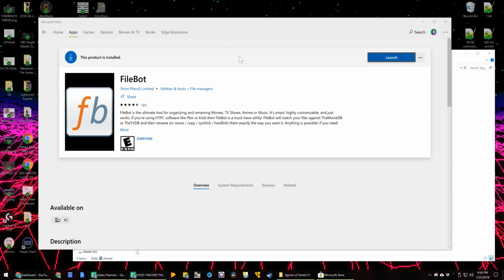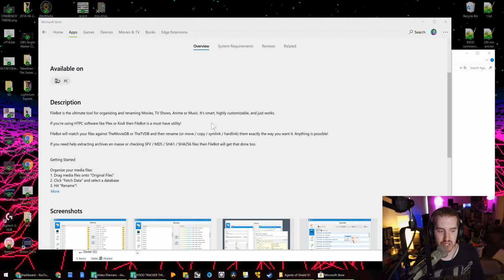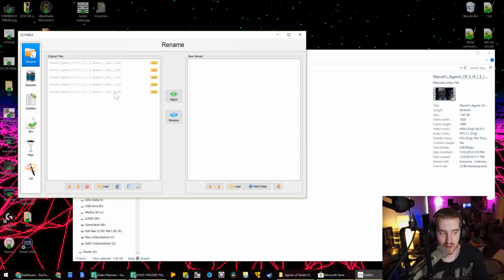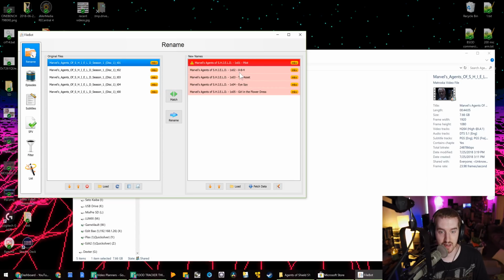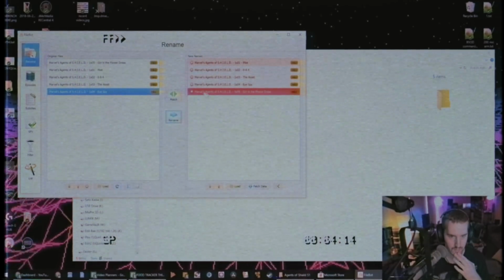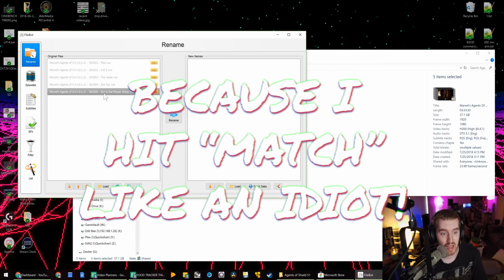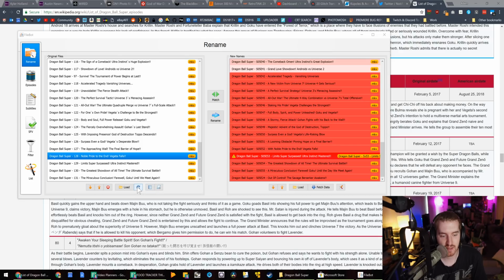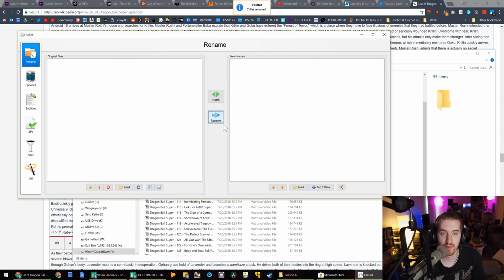Keep your Plex Media library organized! - FileBot Tutorial & Guide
Keeping your Plex library organized - especially with TV shows involved - can be a huge pain. This tool can help you stay organized and make sure that Plex picks up the correct metadata for your media.

Plex Pass
Plex Pass Gift